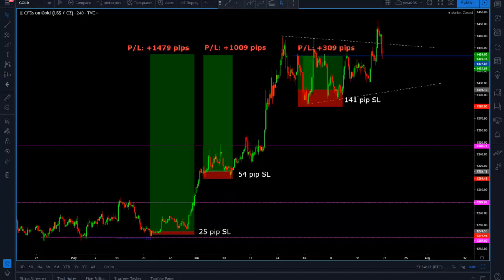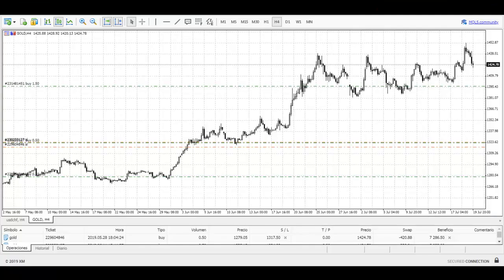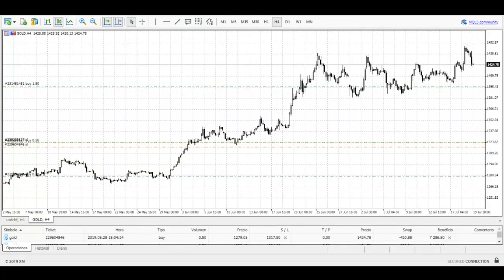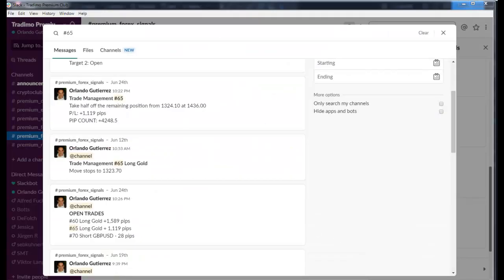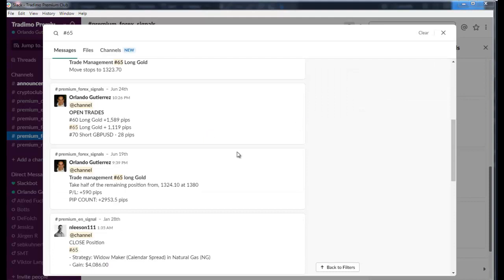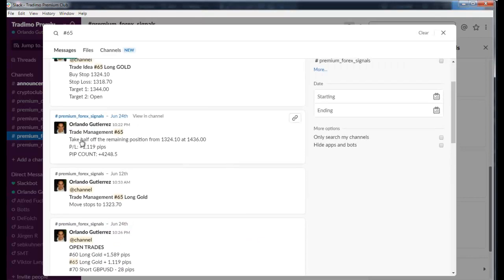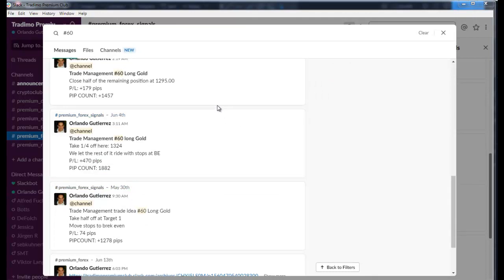BIG SWING TRADE: +2,779 PIPS IN GOLD | Tradimo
Join Orlando in this step to step on how we banked 2,779 pips in a Gold Swin Trade. Swing trading is not easy but it's achievable with our system. GO PRO

The goal in trading is to look for opportunities that will yield bug rewards versus a small risk. This is called swing trading. Our Premium Community is not about scalping and getting in and out of the market every 5 minutes. NO!

Finding good setups is hard enough, we are not going to close a position within minutes to try and find a new setup. We milk the market until our trade idea is no longer valid.